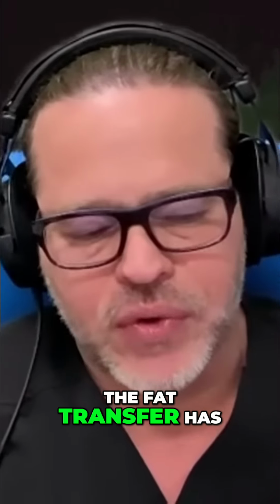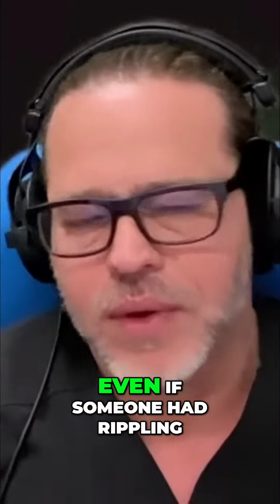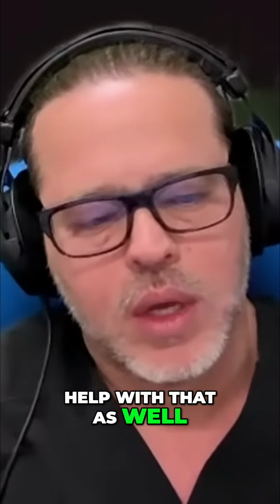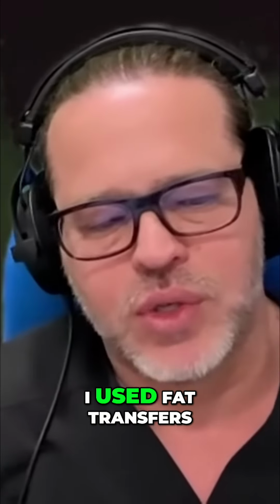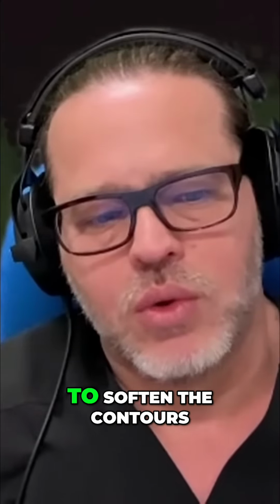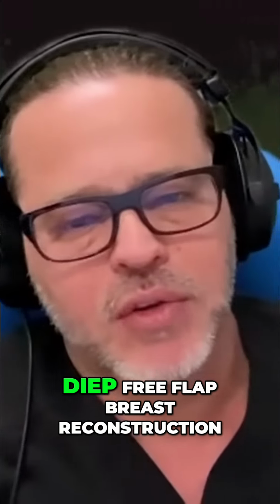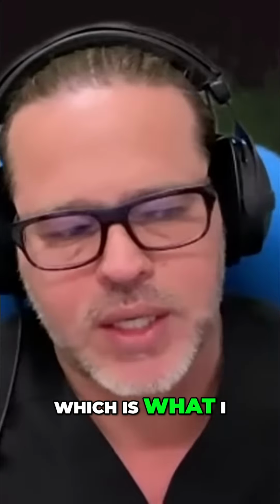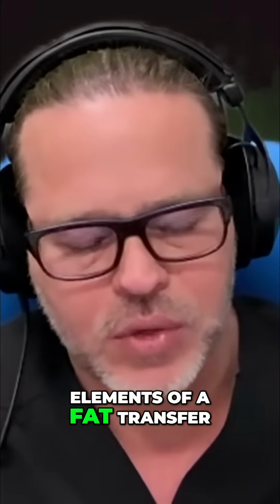Natural Filler: Fat Transfer for Breast Explant Surgery!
Considering fat transfer after breast explant? Uncover the truth about this transformative procedure. Learn about the benefits and applications of fat transfer with Dr. Robert Whitfield MD’s SHARP method.